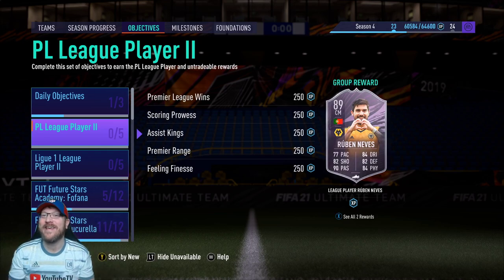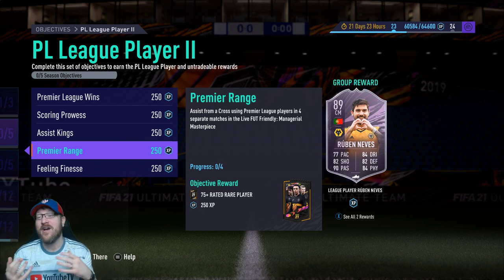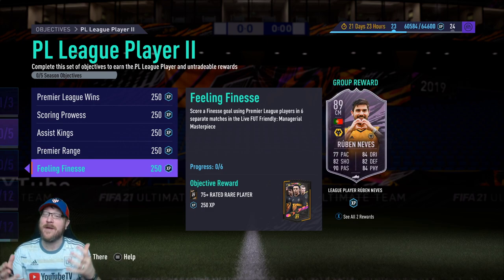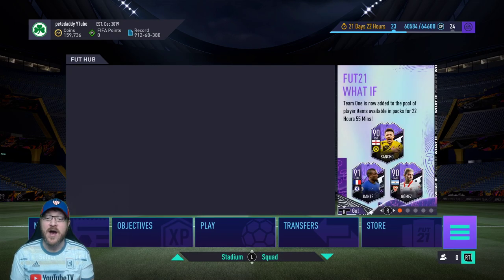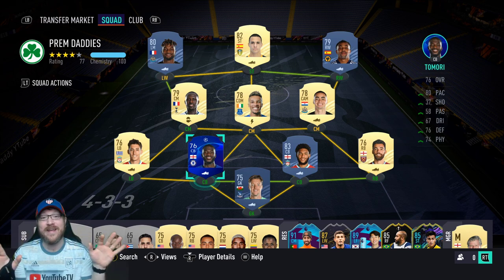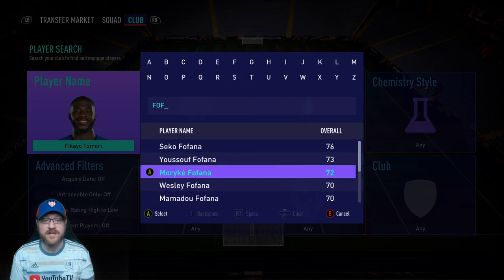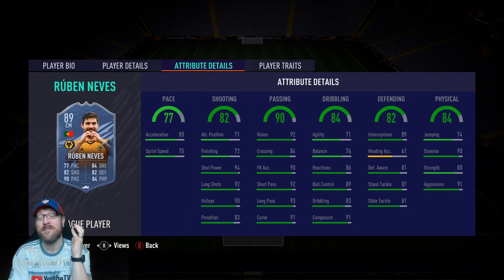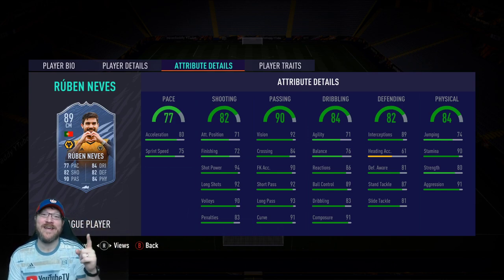How to Complete RUBEN NEVES OBJECTIVES FAST - 89 Rated Premier League Player FIFA 21 Ultimate Team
Join petedaddy as we take a look at the new Premier League Player II Objectives where you can obtain an 89 Rated Ruben Neves League Player Card.  Neves plays for Wolves in the Premier League.  This card can be obtained by grinding out 5 objectives in FIFA 21 Ultimate Team.  We give a review of Ruben Neves to show how he can best fit into your squad.   One of the best things about the Ruben Neves player objectives is that you can grind for him and Wesley Fofana Future Stars Academy card at the same time!

Ruben Neves can be brought into your club by completing the PL League Player II Objectives in FIFA 21 which contain 5 parts

PREMIER LEAGUE WINS
Win 15 matches using only Premier League players in the Starting 11 in the Live FUT Friendly: Managerial Masterpiece

SCORING PROWESS
Score 30 goals using Premier League players in the Live FUT Friendly: Managerial Masterpiece

ASSIST KINGS
Assist 20 goals using Premier League players in the Live FUT Friendly: Managerial Masterpiece

PREMIER RANGE
Assist from a Cross using Premier League players in 4 separate matches in the Live FUT Friendly: Managerial Masterpiece

FEELING FINESSE
Score a Finesse goal using Premier League players in 6 separate matches in the Live FUT Friendly: Managerial Masterpiece

I review Neves, and In my opinion, it is worth it to complete Ruben Neves as he gives great links to other Portuguese & Premier League players.  He also is 89 rated, so he would serve as great fodder for future SBC's.  He also has some great all around stats and would make for a strong card in game.  Work towards him a few matches a day during the week and he will be complete before the objectives expire.

All objectives for Ruben Neves are completed in a Live FUT Friendly, so there should be help from opponents to complete this objective.  Be kind to each other and help everyone secure this card into their team as fast as possible.